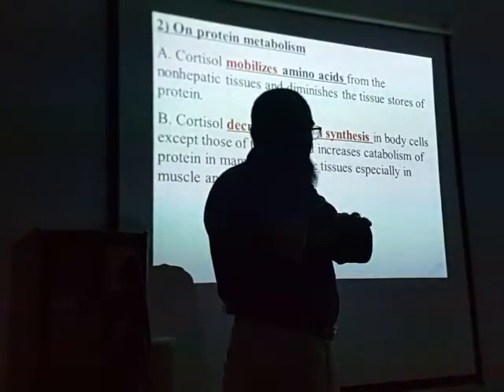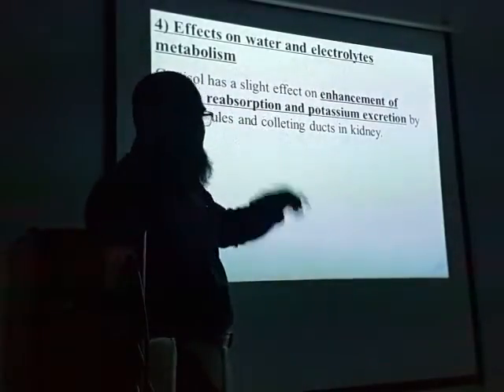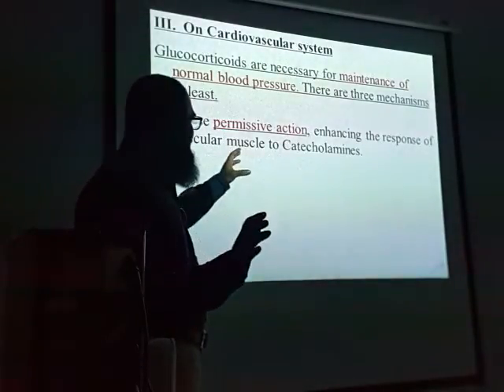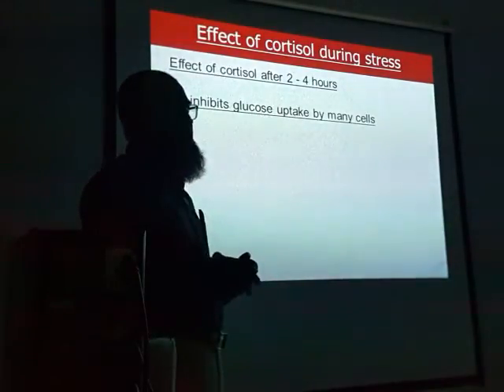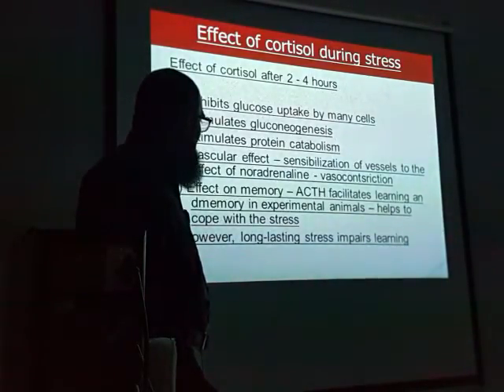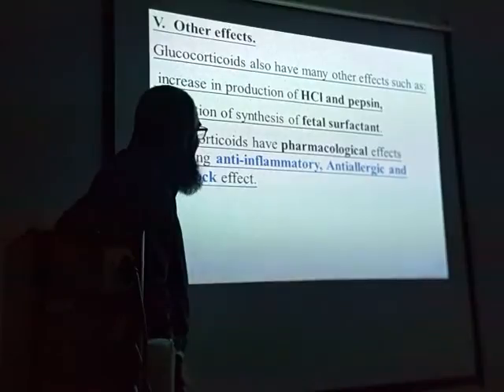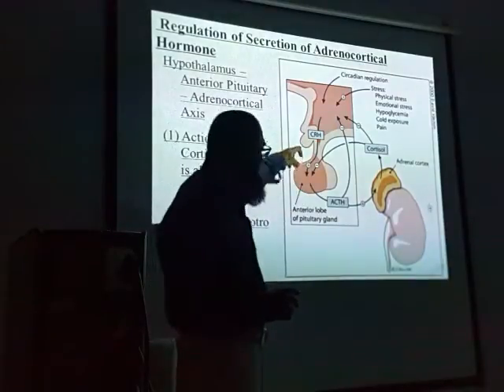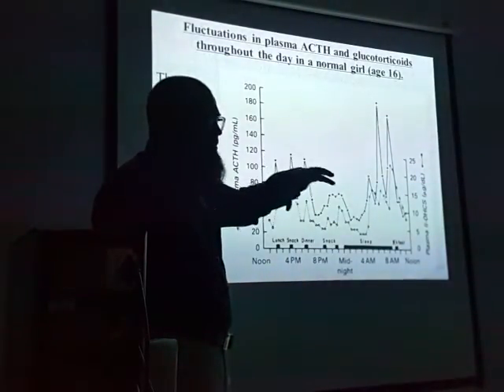Adrenal gland-2 ساهر